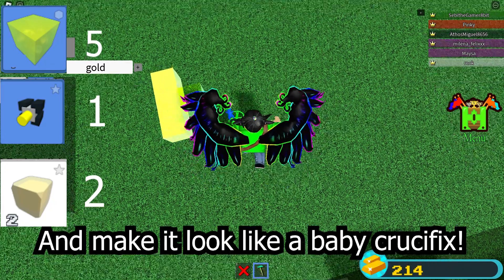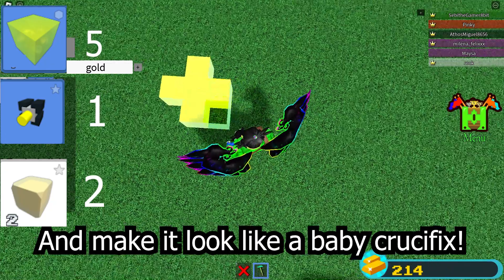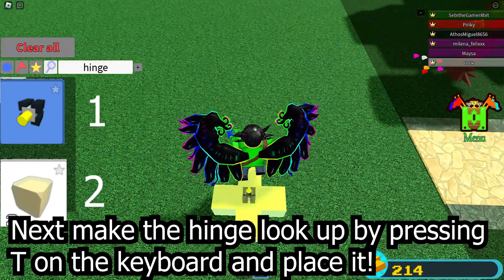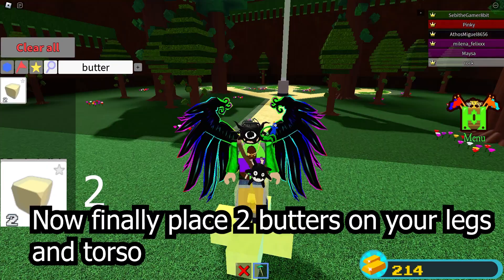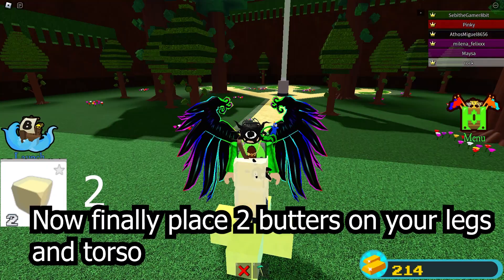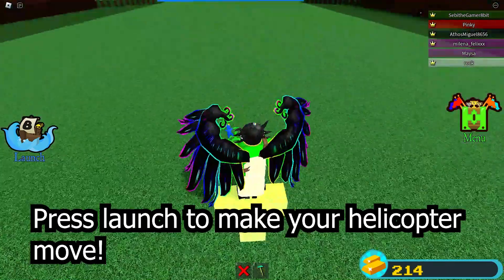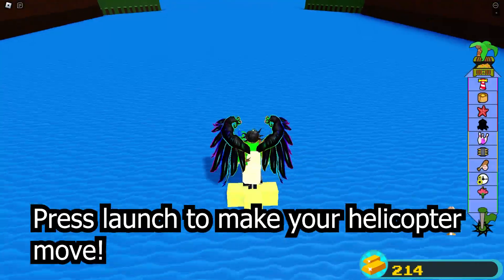How to make a Helicopter in Build a Boat for Tressure | Sebi8bit Tutorials